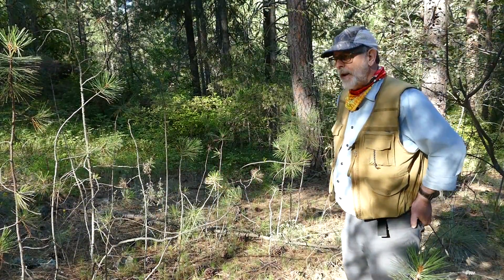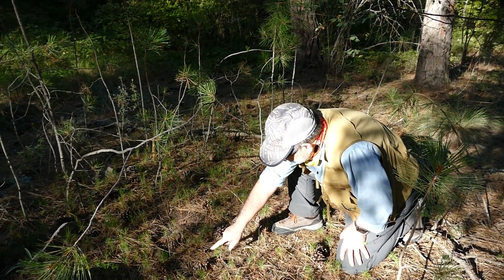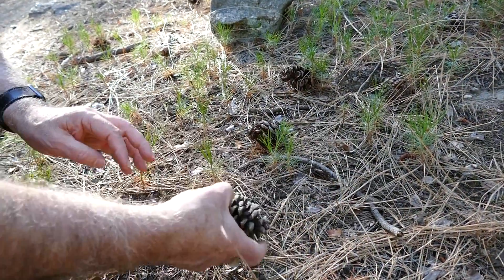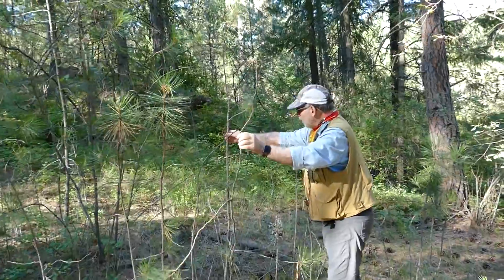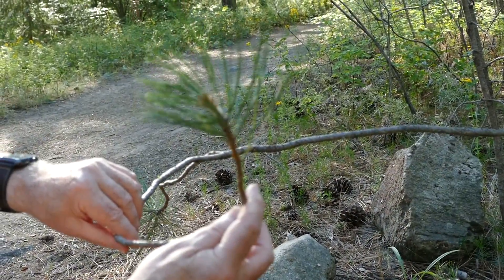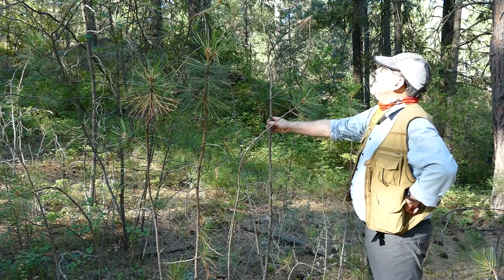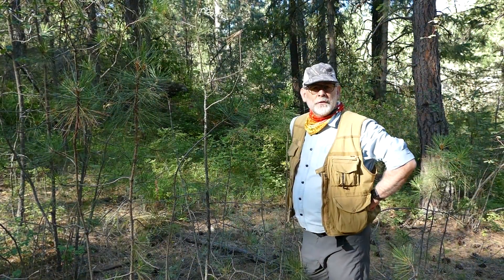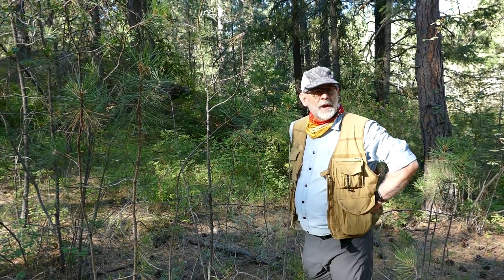Life Cycle of the Ponderosa Pine: Part 1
Rick teaches you about the life cycle of the Ponderosa pine tree and the conditions they thrive in. (Part 1 of 2) Kids Flyer